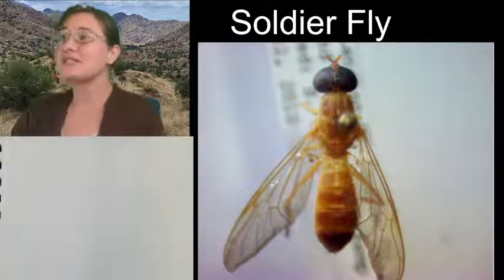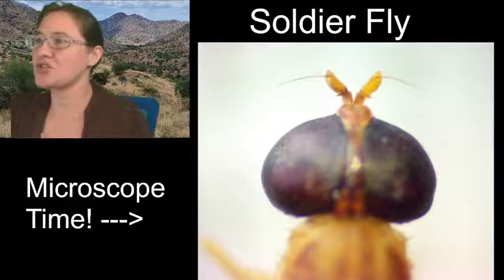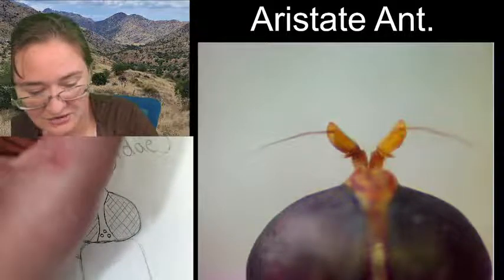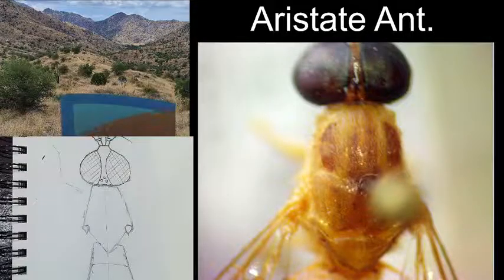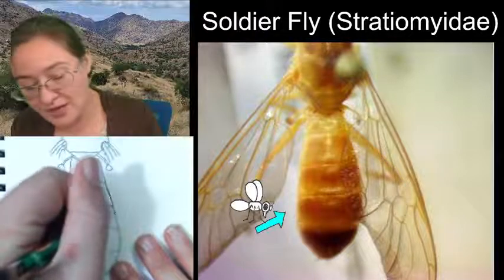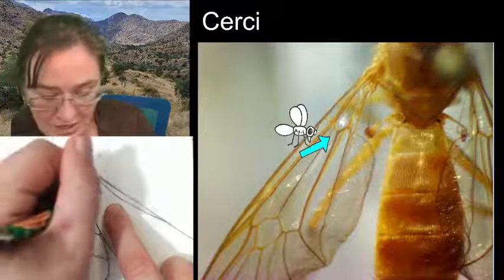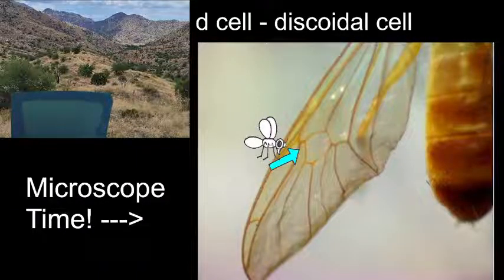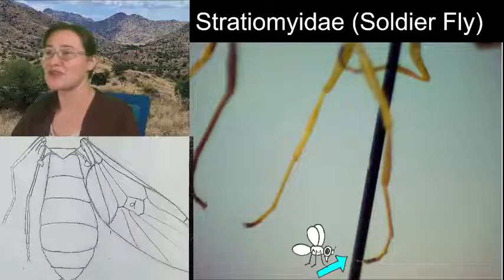Sketch With Me: Insect Illustrations via Microscope (Soldier Fly)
Join me every Sunday at 4pm EST to check out insects under a microscope and sketch along while we chat bugs. I am an entomologist with a passion for sharing crazy bug facts and sketching. We never really know where a session will go and is very much driven by the viewers. Join me weekly, help choose a new bug, and have the opportunity to sketch along with me.

Links!!